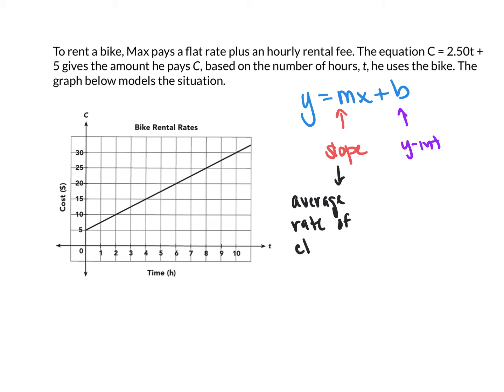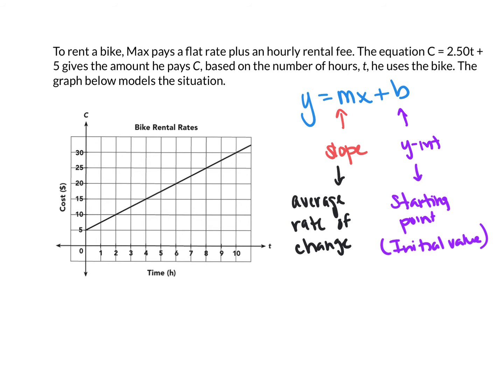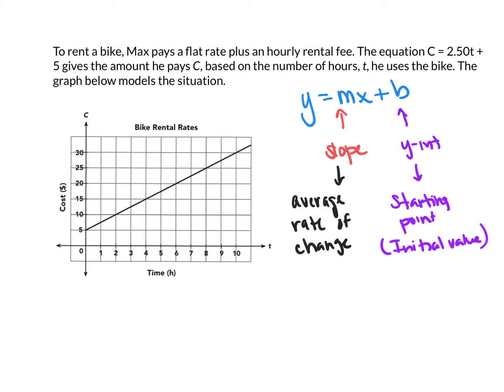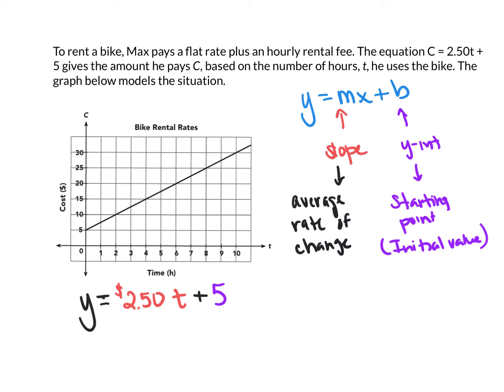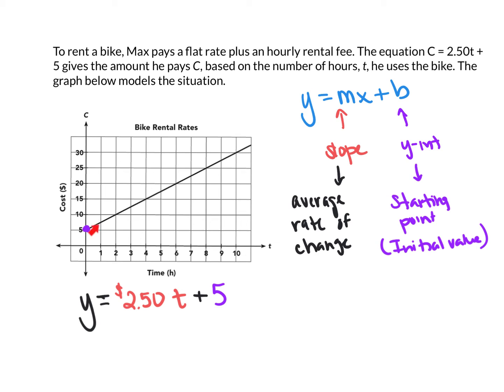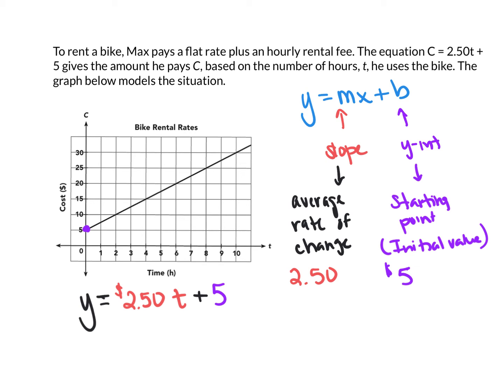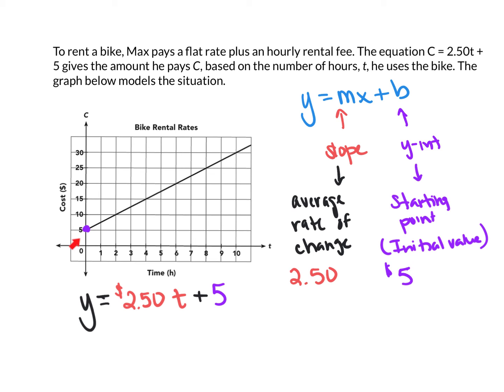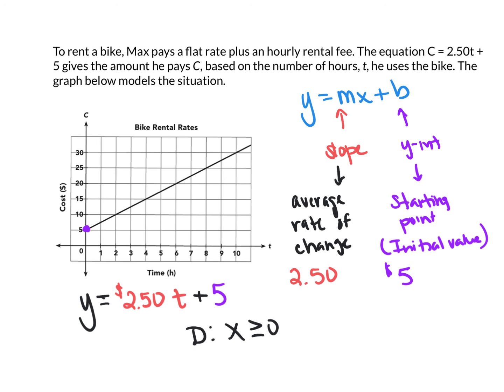Real Life Meaning of Linear Key Featutres